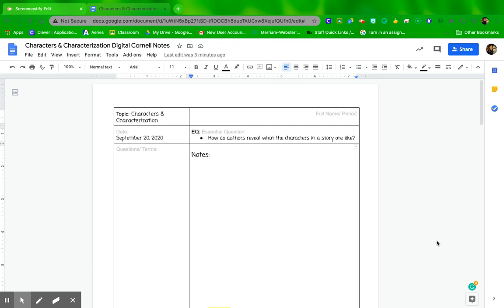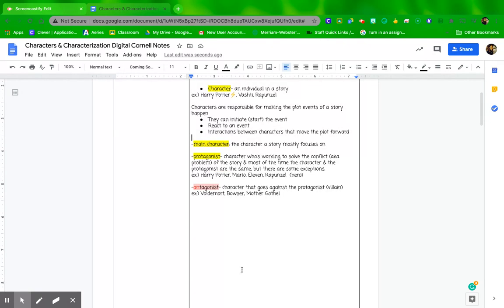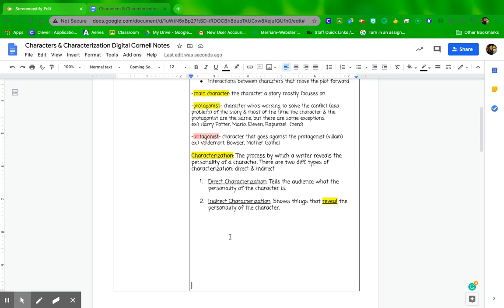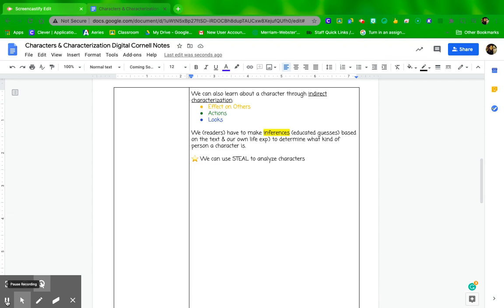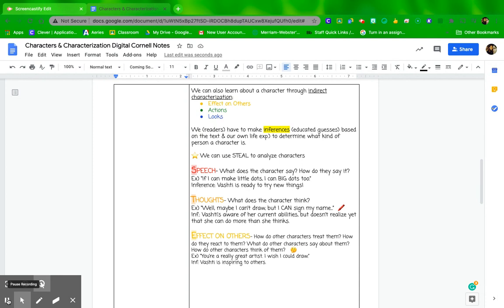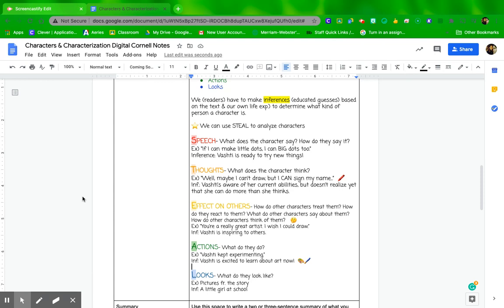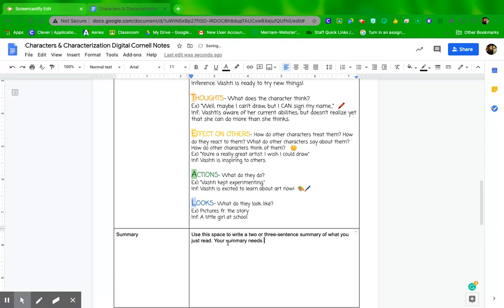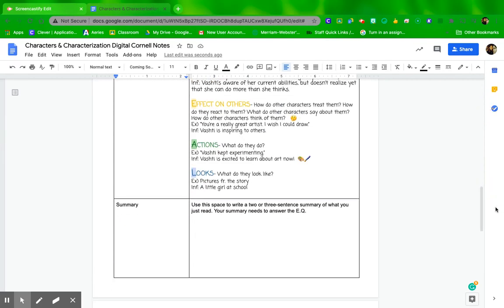Characters & Characterization Cornell Notes